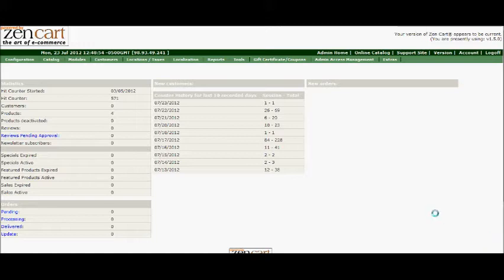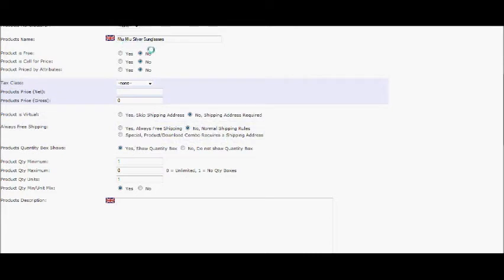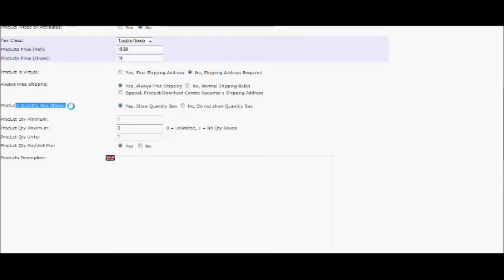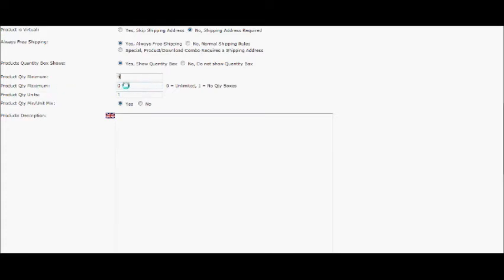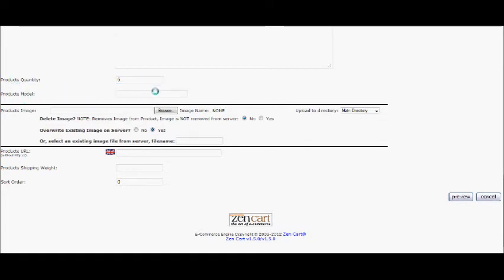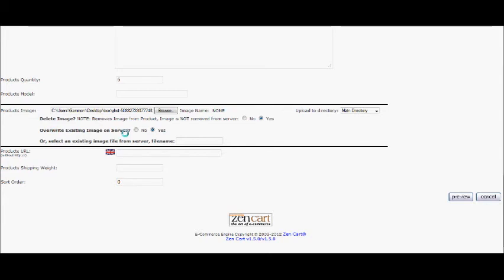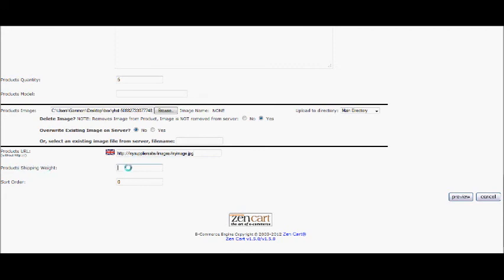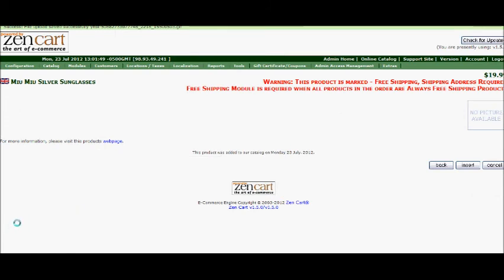Add products to Zencart website using drop shippers English version!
Need to add products to a Zencart website from your drop shippers? This tutorial will help you to do that it is in English, and breaks down Zencart in great detail.